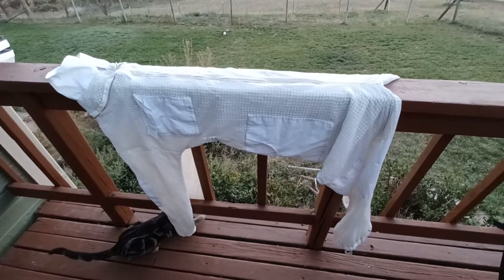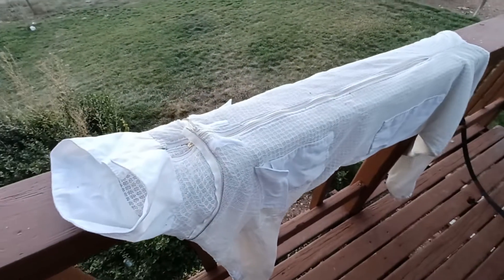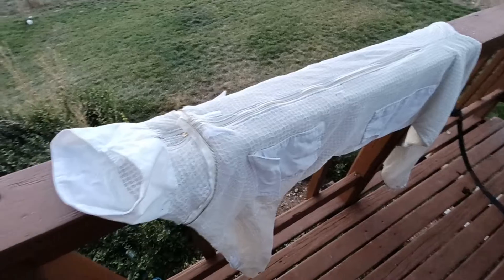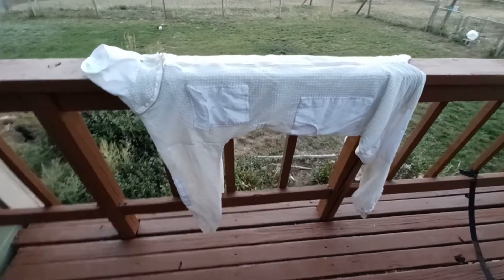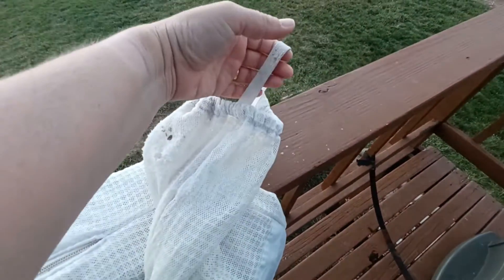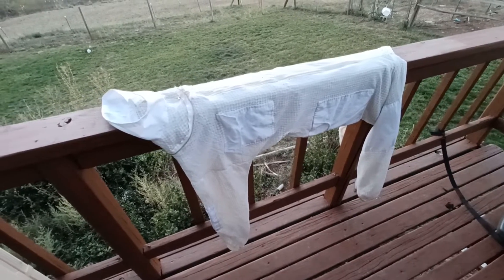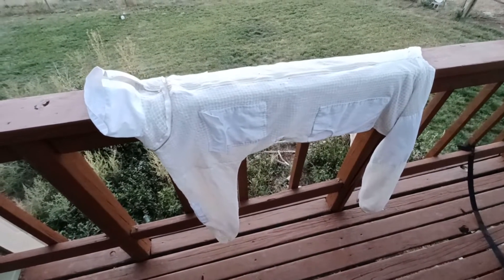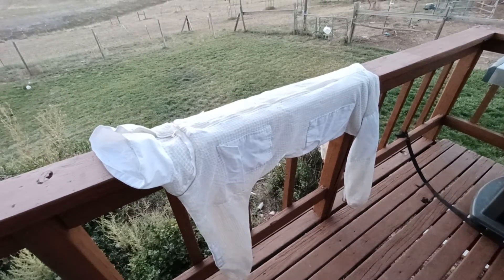Can I wash my beesuit?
Yes, you definitely can and probably SHOULD wash your beesuit.
Bees release an "attack" pheromone when they sting, so if your suit has been stung a few times, your suit now smells like an attacker to the bees. It is best to keep your suit clean so the bees aren't instantly on alert as soon as you walk into your beehive.
Don't use detergents with scent or dyes. Baby detergent is fine. Today, I just used baking soda.
Let your suit air dry when done.
Make sure you take the veil off BEFORE washing.